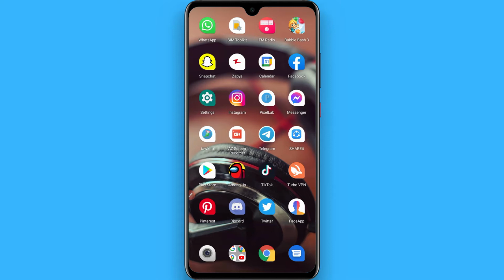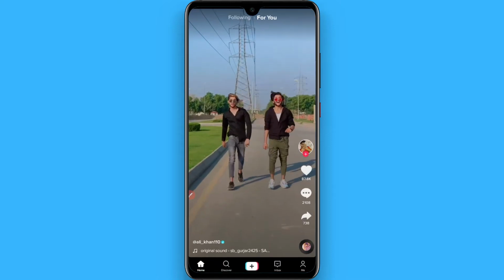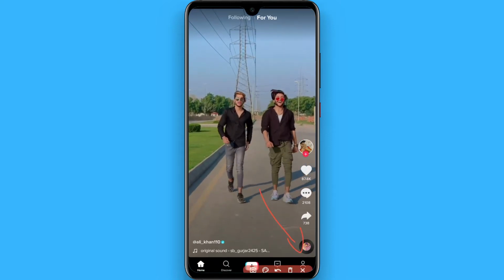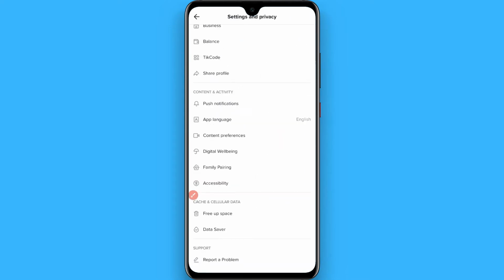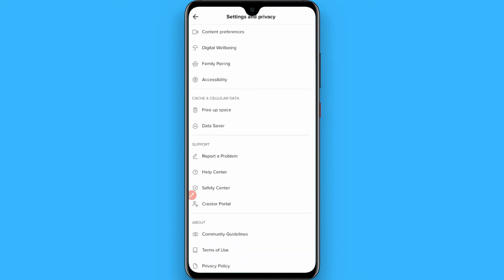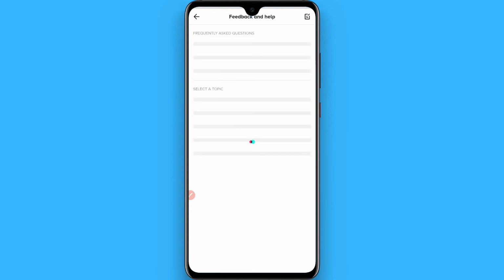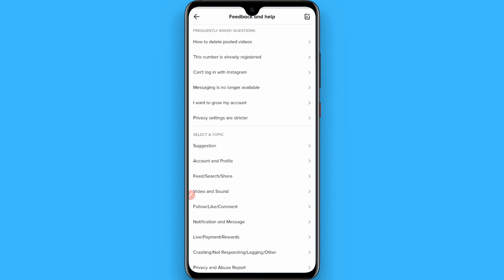How To Fix TikTok Message Problem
Learn How To Fix TikTok Message Problem

In this video I will show you how to fix message problem on TikTok. This will be a short guide that shows you exactly how to fix TikTok messages problem.